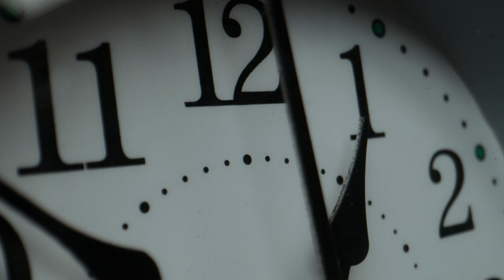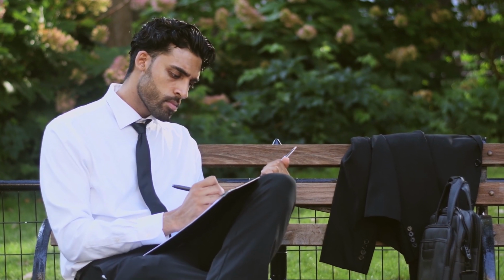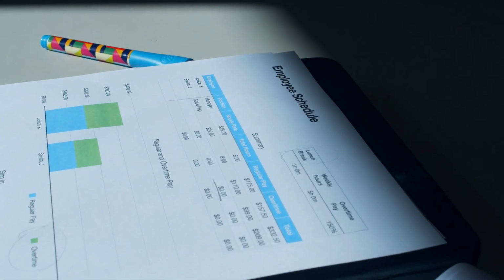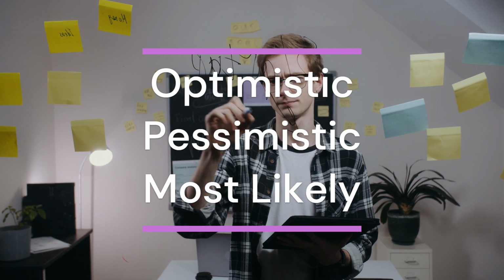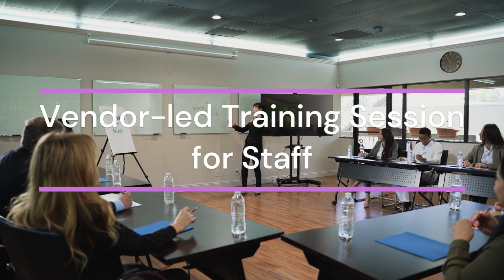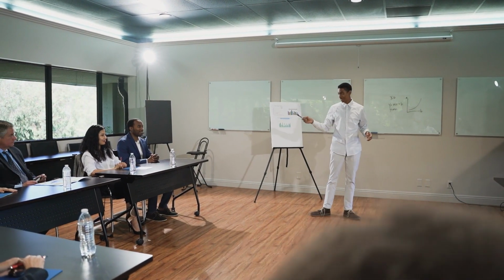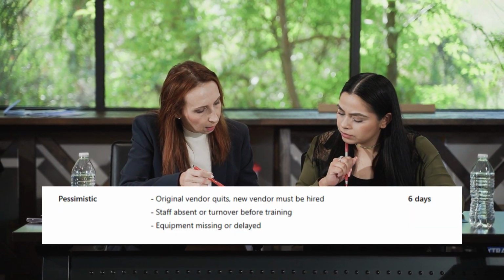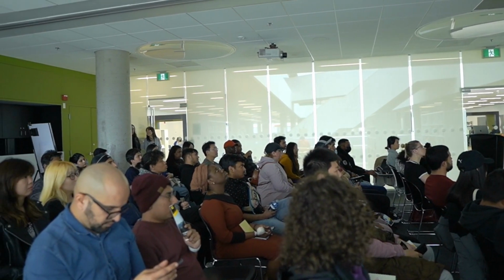Never Get Estimates Wrong Again – 3-Point Technique Made Easy (Part 1)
Want more accurate project estimates?  In this quick video, we break down the Three-Point Estimating Technique—a proven project management tool used to predict realistic timelines.

You’ll learn:
✔️ What optimistic, pessimistic, and most likely estimates mean
✔️ How to apply them to real-life tasks

We would like to hear from you! Please leave your comments or questions below.

The In Just One Minute (or so) Team